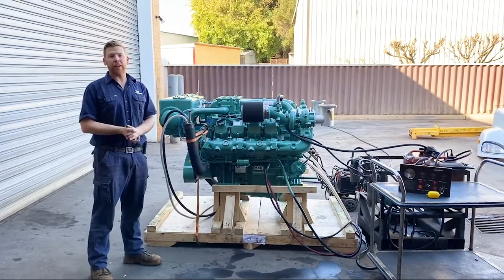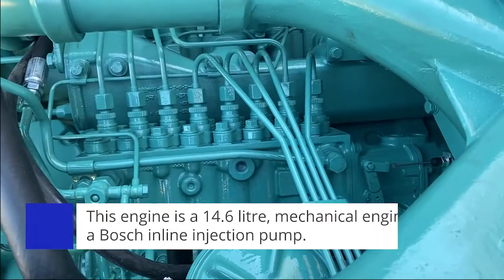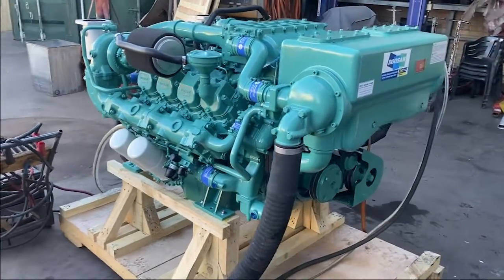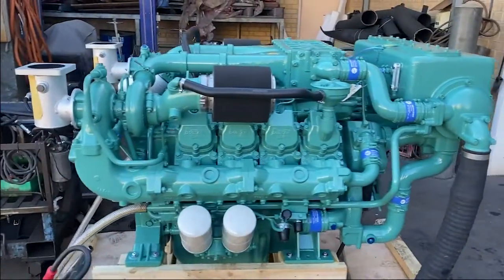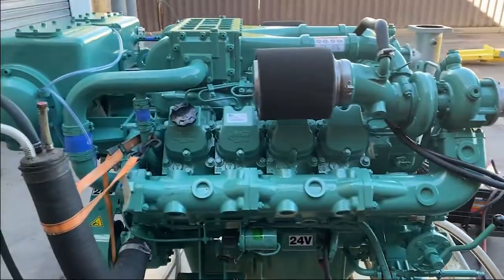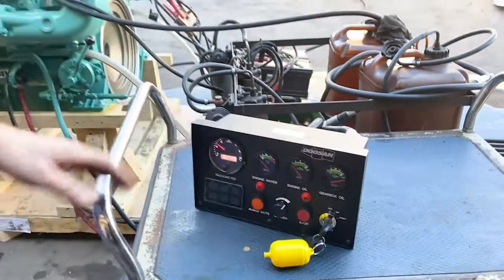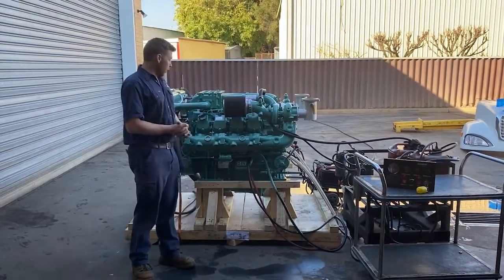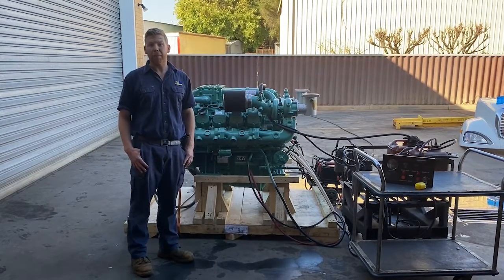Doosan 158TIL Diesel Marine Engine Walk Around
The Doosan V158TIL a 14.6 litre, twin turbo charged and inter-cooled mechanical engine with a Bosch inline injection pump.

It comes in 3 ratings: light (680hp at 2300rpm), medium (540hp at 2100rpm) and heavy duty (480hp at 1800rpm).

Being mechanically controlled, the Doosan V range of marine engines is an excellent choice for those working remote or in regional areas, as they can be worked on without any diagnostics equipment.

Reliability and simplicity really are key to the success of the Doosan Marine Engine brand.